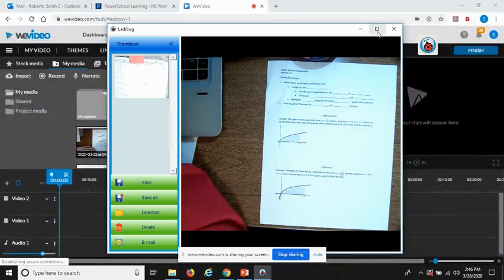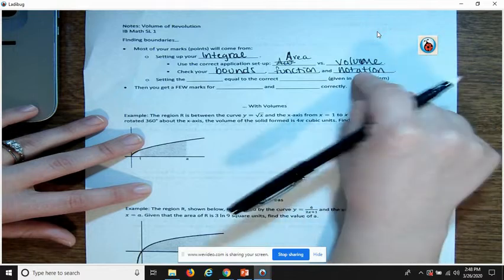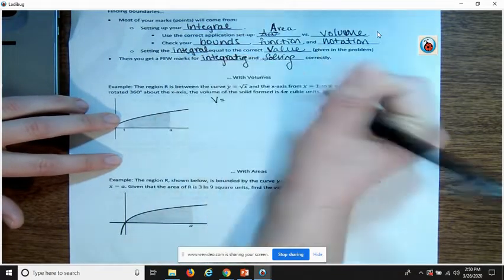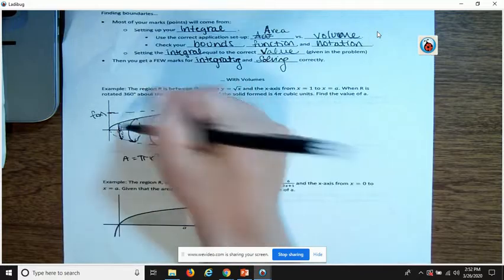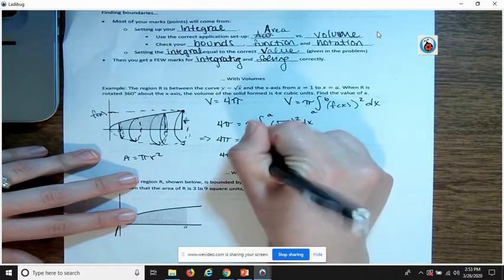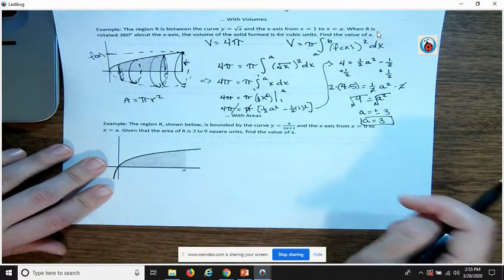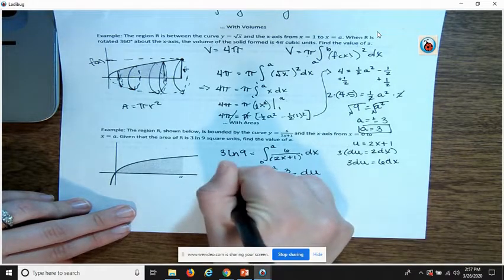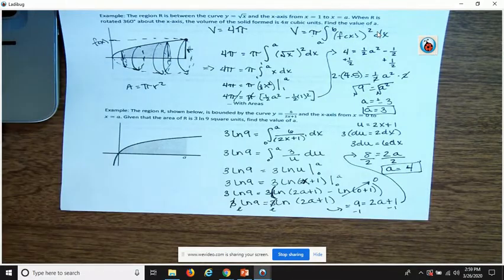Notes - Volume of Revolution (Part 1)